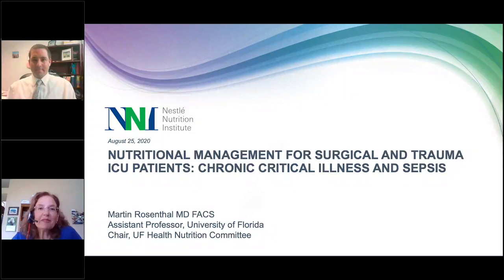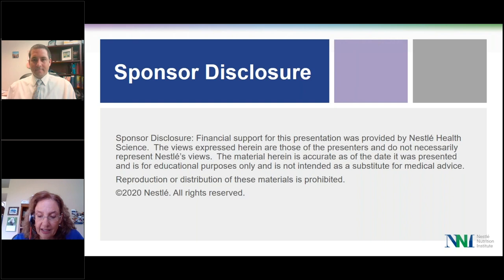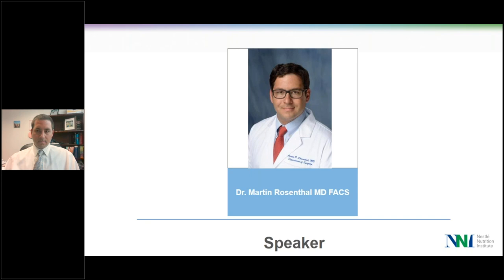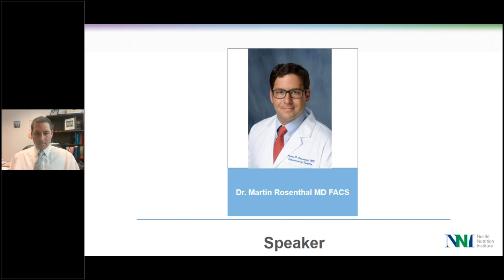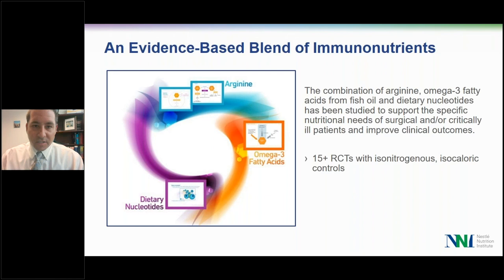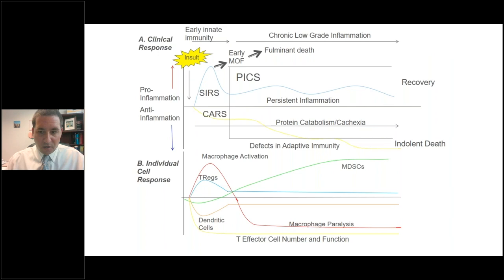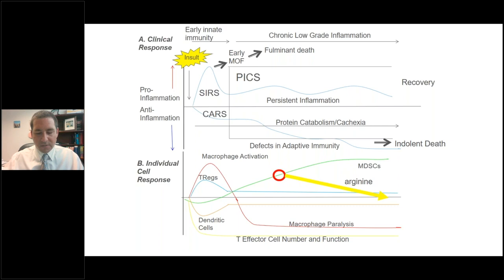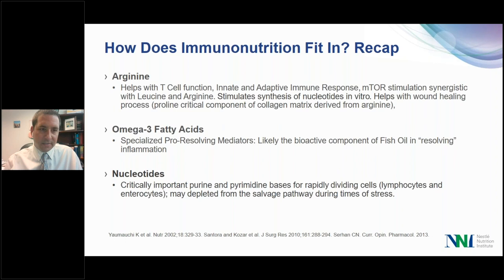Nutritional Management for Surgical and Trauma ICU Patients Chronic Critical Illness and Sepsis